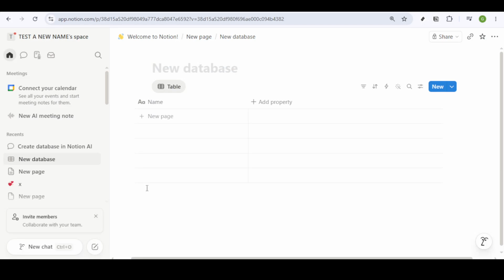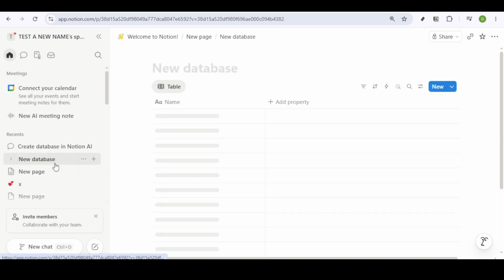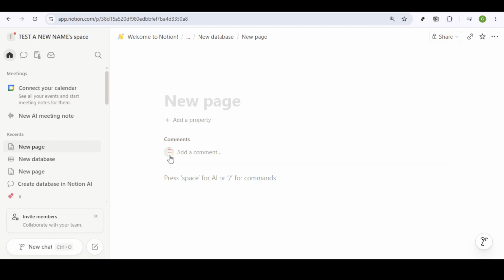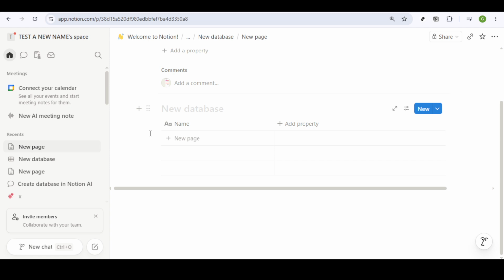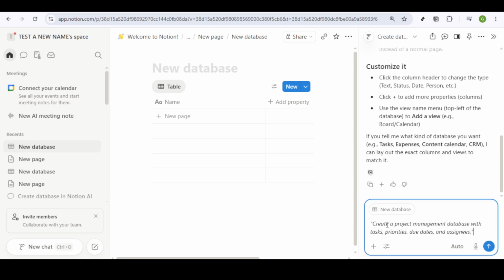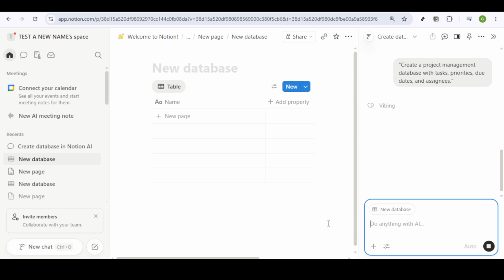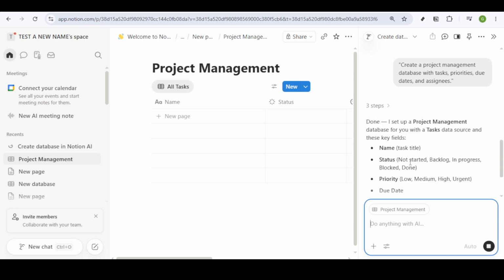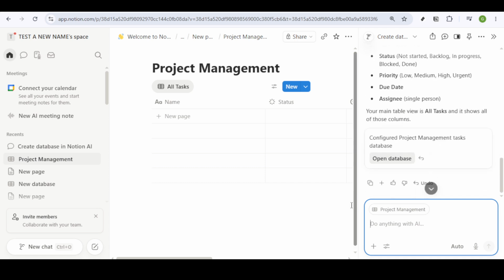How To Create A Database In Notion AI